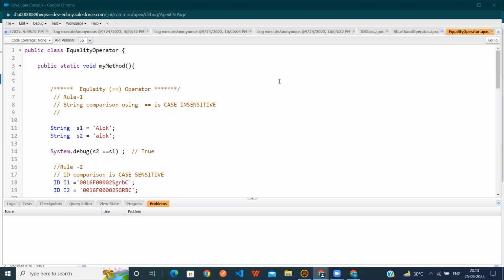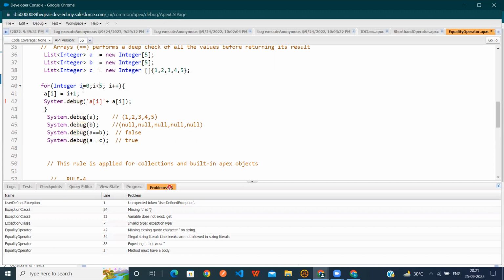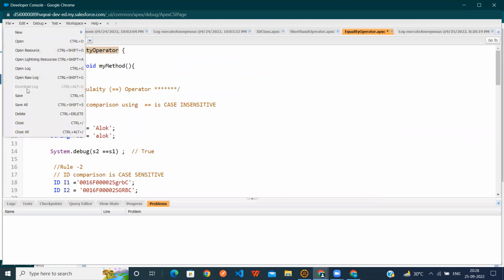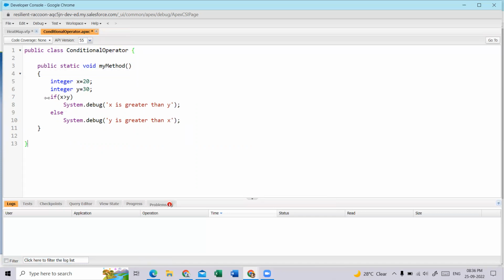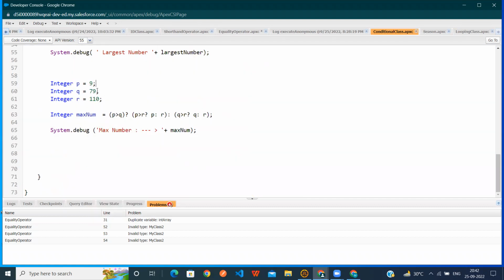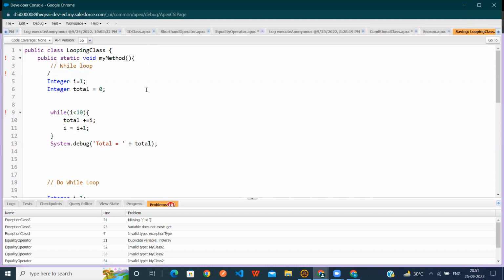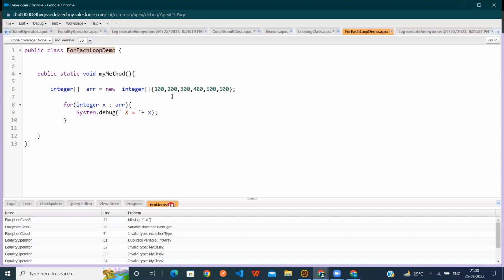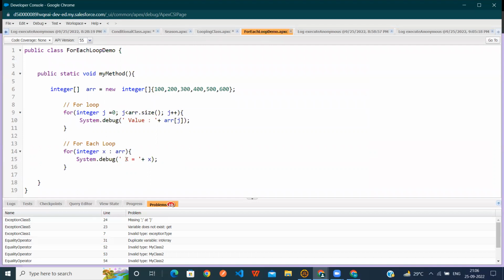Session-2 | Salesforce Apex | Basics Of Apex